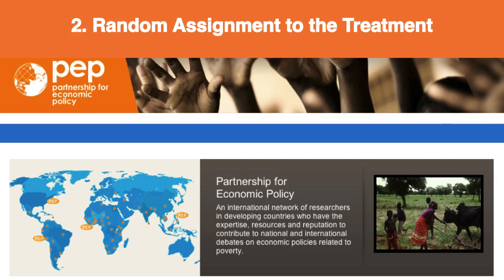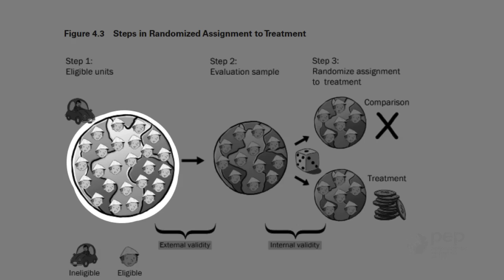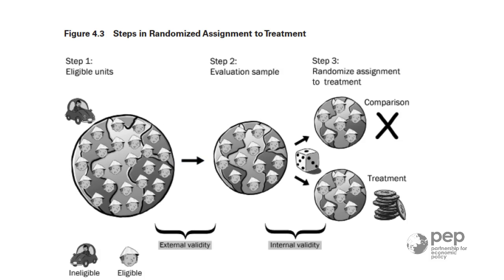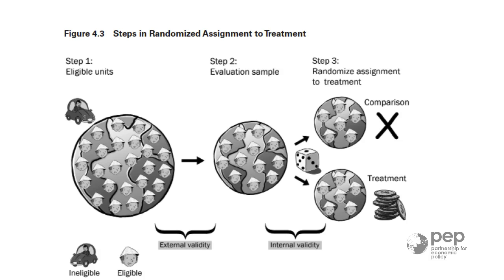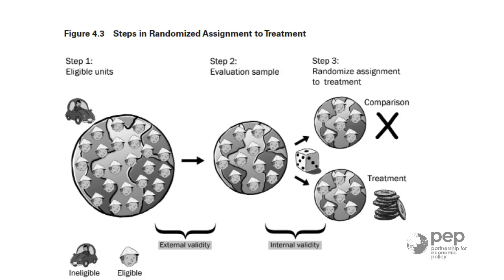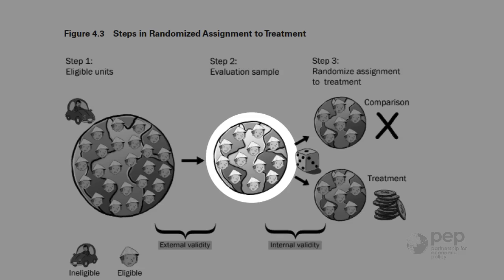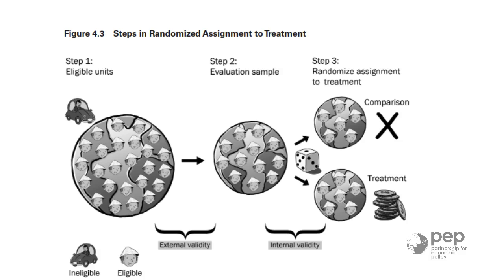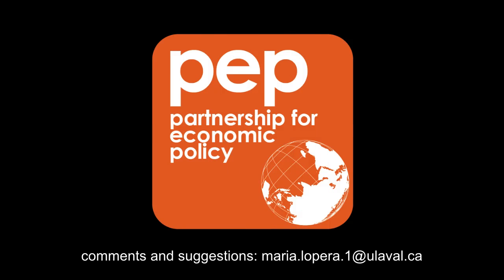2 Random Assignment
Random assignment to the treatment and the control group.